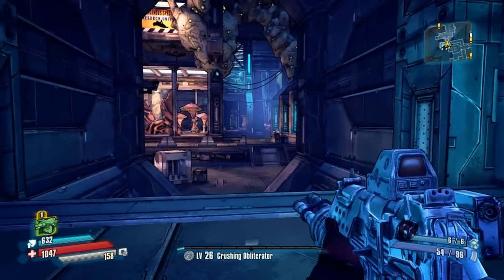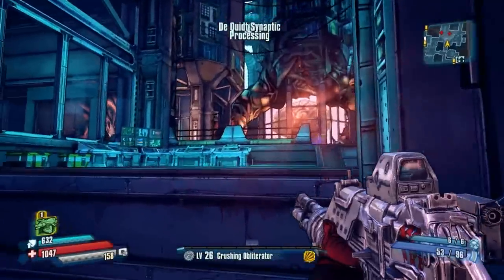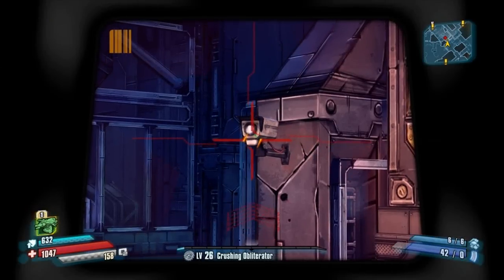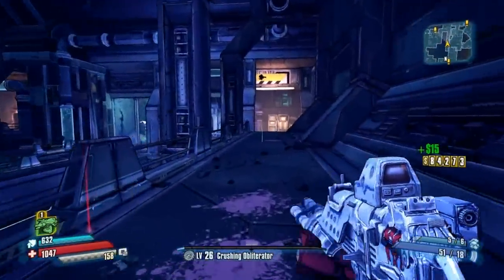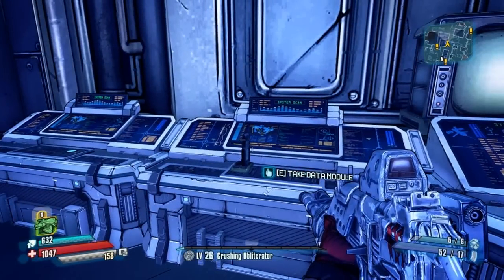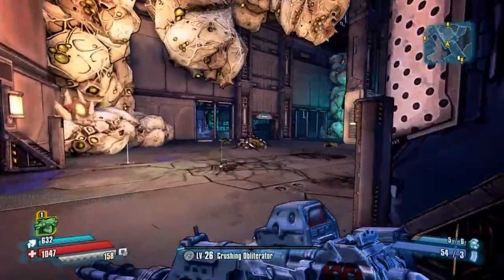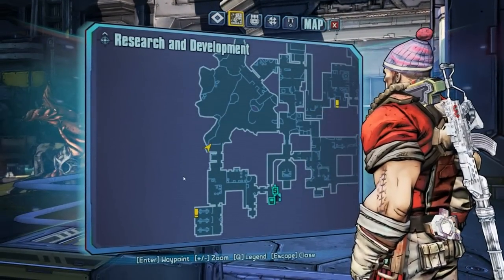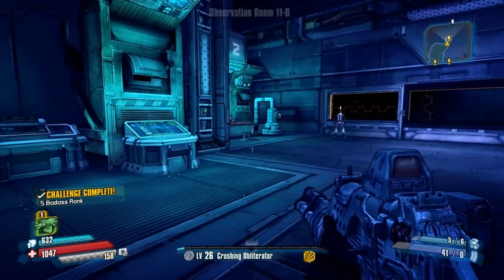Borderlands The Pre Sequel - Research Dev. Challenges - Symbols, Cameras, Data, Leap of Faith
Borderlands The Pre Sequel badass challenge guide for Research and Development Including all the Cult of the Vault symbols, Leap of Faith II, Data Recovery and can't see me.

Cult of the Vault - Discover the hidden fault symbols
Can't see me - Destroy all surveillance cameras
Leap of Faith II - Jump to the secret lab underneath the aquarium section of the lab.
Data Recovery - Recover data from each of the research divisions.

Borderlands The Pre Sequel Research and development badass challenges